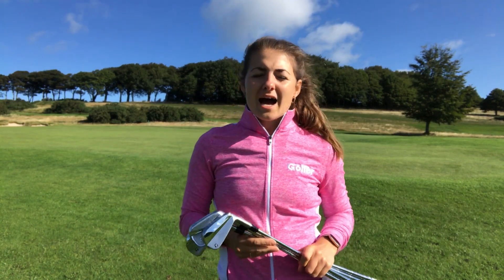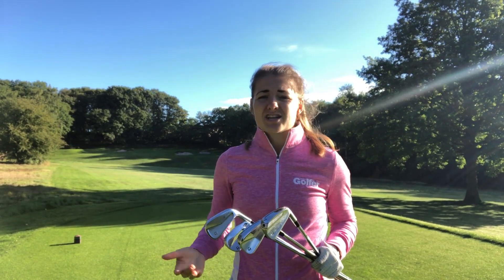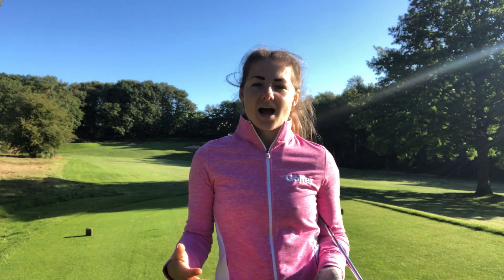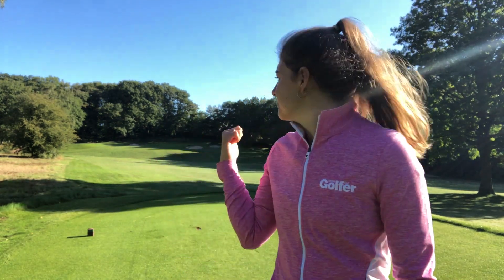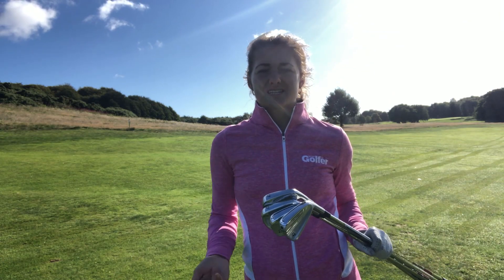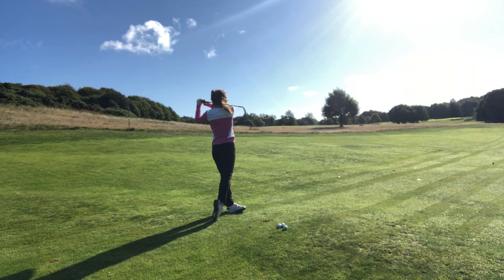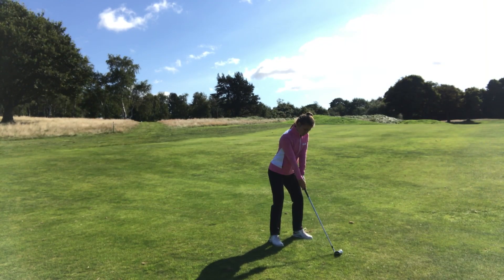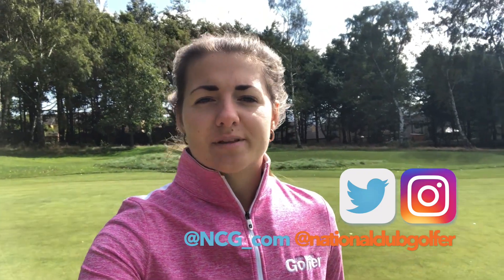Which TaylorMade iron is right for you? TaylorMade P700 iron review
Unsure which TaylorMade iron is for you? We take a look at the TaylorMade P7MB, P7MC, P770 and P790 irons to see what the key differences are.